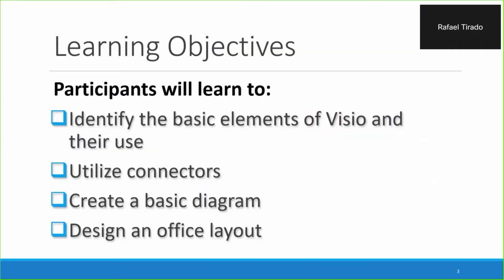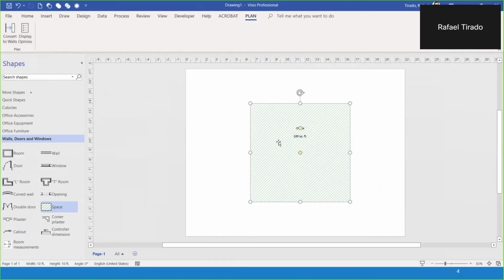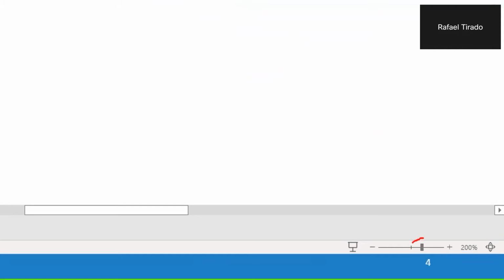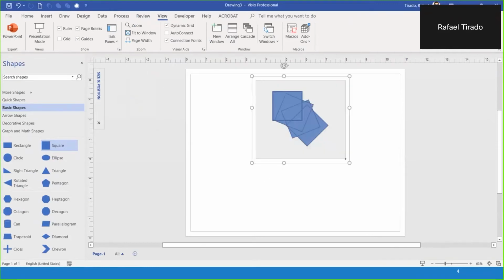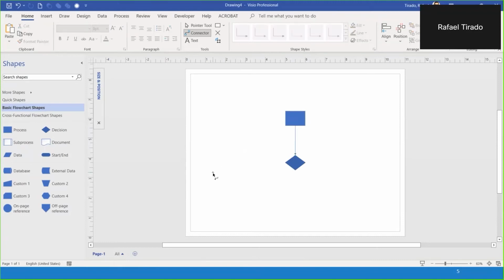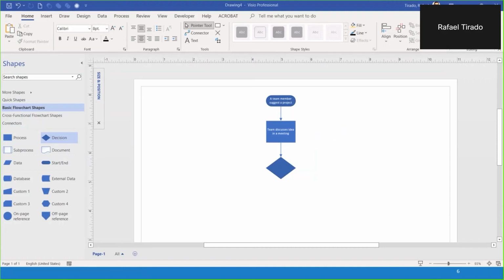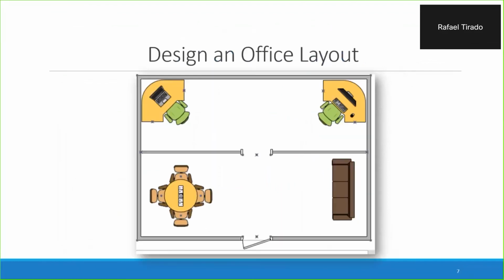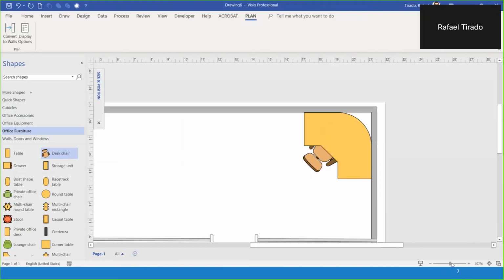MS Visio Overview